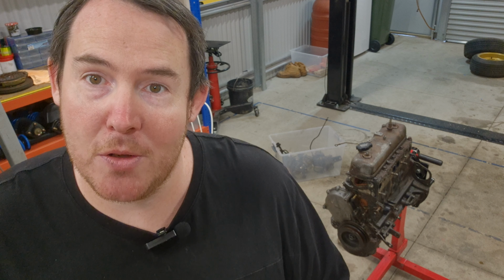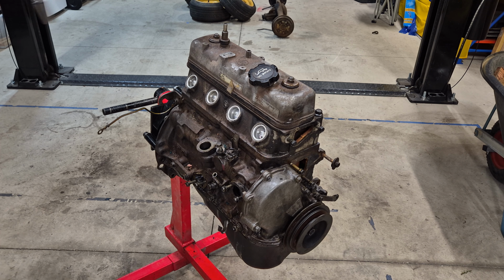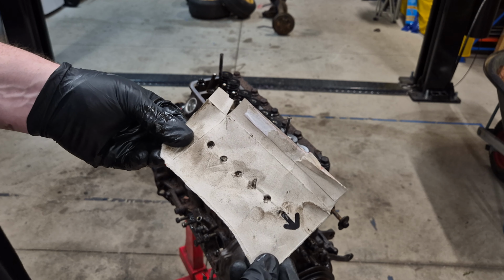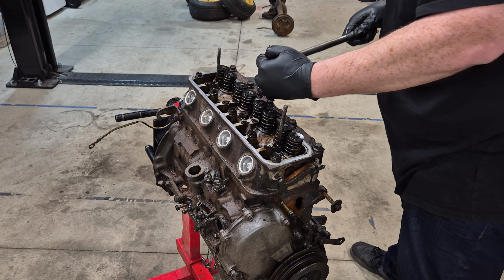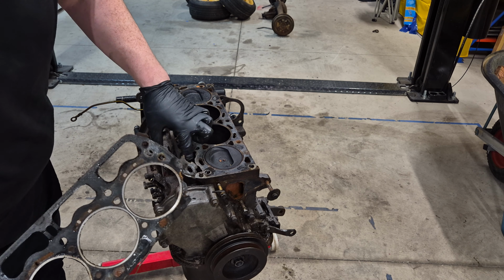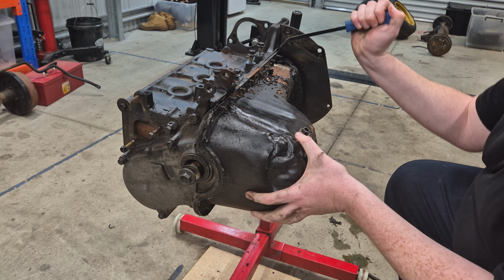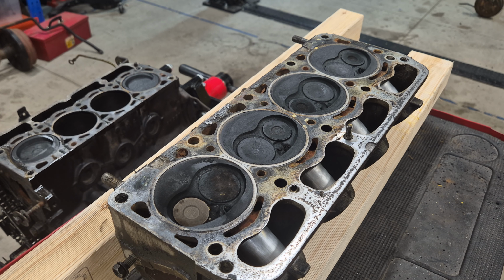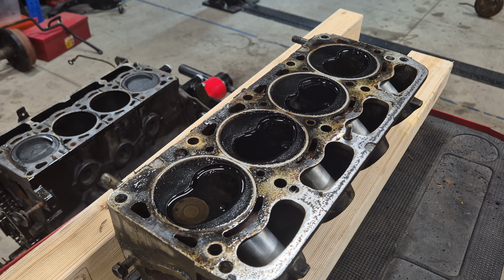KE20 Build Part 4: 5K engine Tear Down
in this video i continue striping down the KE20 5K engine